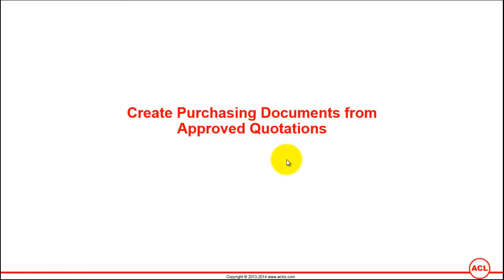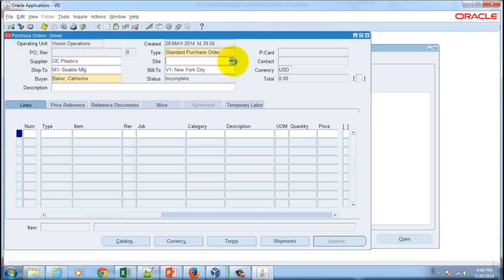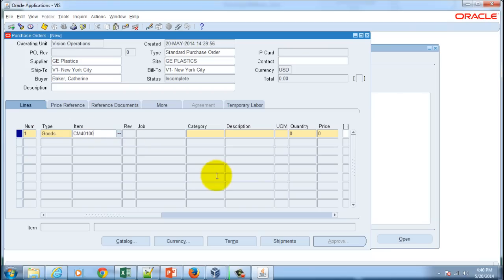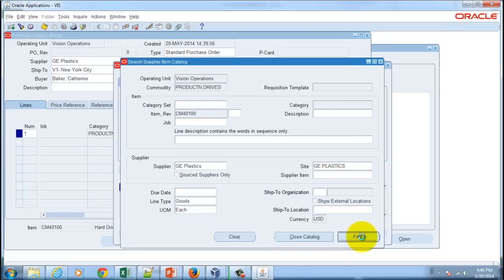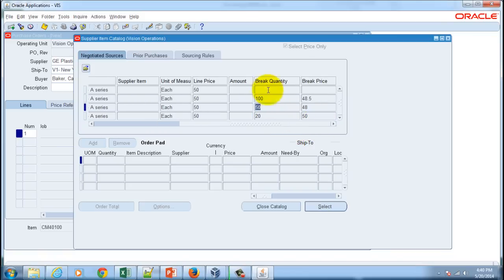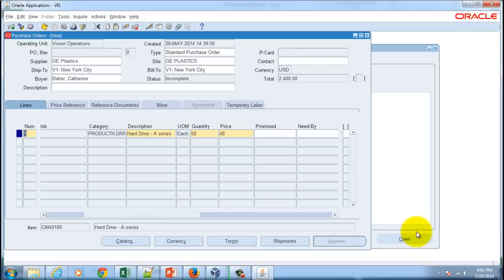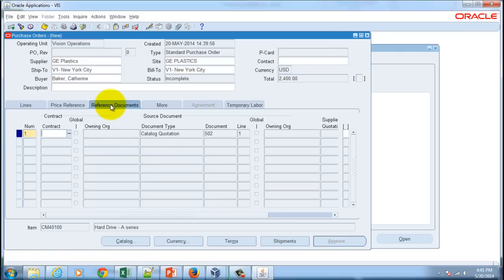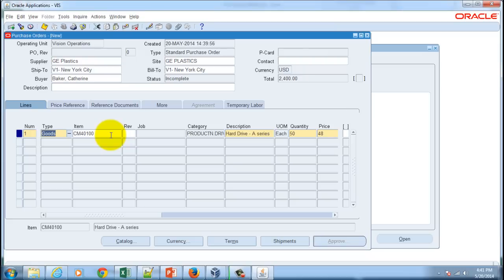How to Create Purchasing Documents from Approved Quotations (on Oracle EBS R12.2.3)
Course Name = R12i Oracle Purchasing - Advanced (on R12.2.3)

Learning Objectives
The course audience will learn how to:
--Understand Procure To Pay Lifecycle
--RFQ Process in Oracle Purchasing
--Creating Supplier Lists
--Methods of creating RFQ's and Quotations in Oracle Purchasing
--Quote Analysis
--Creating Purchasing Documents from approved Quotations